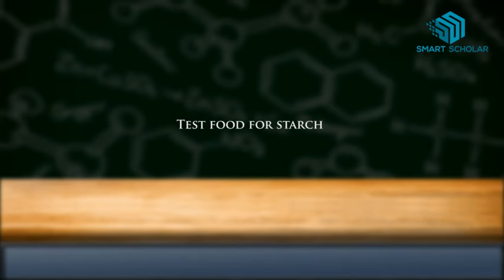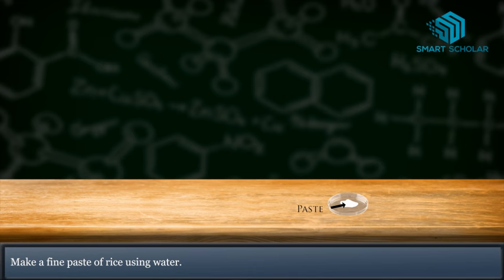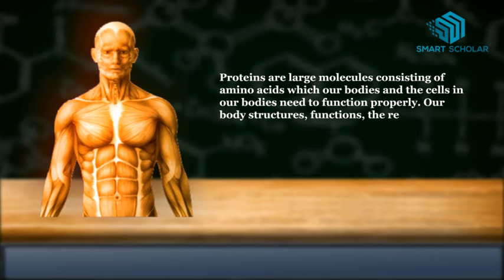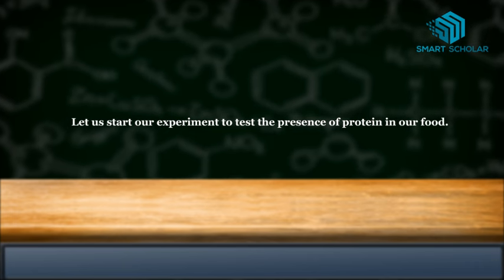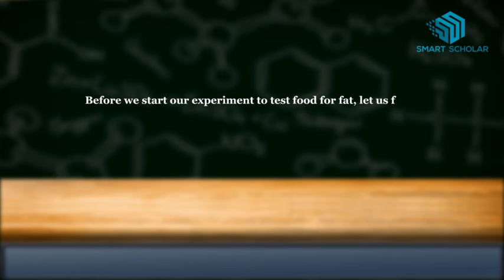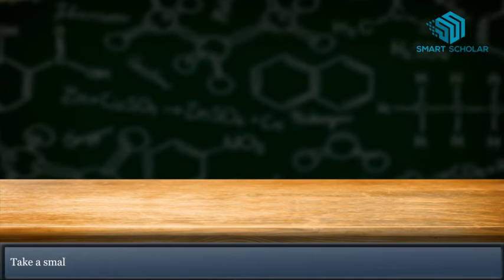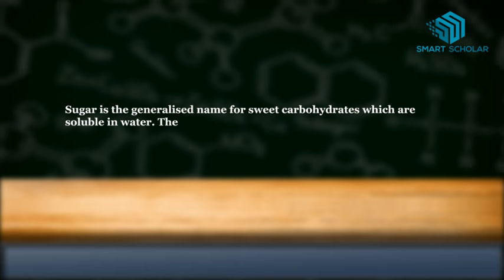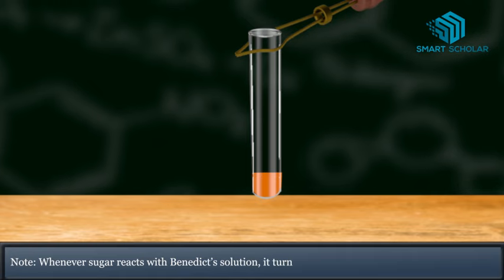Test food for Starch Protein Fat & Sugar- Science Animation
Test food for Starch Protein Fat & Sugar- Science Animation - Class 6th

Before we start our experiment to test the presence of starch in food, let us first understand what starch is?

Starch is a complex carbohydrate present in the food we eat.

Starch is odourless, tasteless and white in colour.

What are the major sources of starch ?

Major sources of starch: Rice, Corn, Wheat and Potatoes.

Let us start our experiment to test the presence of starch in  food.

(1) Take a small quantity of rice in a Petri dish.

(2) Make a fine paste of the rice using water.

(3) Put the paste in a test tube.

(4) Add few drops of iodine solution with the help of a dropper.

What do you observe?

The sample turns blue-black which confirms the presence of starch in rice.

Note:  Whenever starch reacts with iodine solution, it turns blue-black.

Test food for protein

Before we start our experiment to test food for protein, let us first understand what is protein.

Proteins are large molecules consisting of amino acids which our body and the cells in our body  require to function properly. Our body structure, functions,  regulation of the body's cells, tissues and organs cannot exist without proteins.

The muscles, the skin,  the bones and many other parts in the human body contain significant amount of protein. In fact, protein accounts for 20% of the total body weight.

What are the major sources of protein?

Major sources of vegetable protein: Soyabean, Cereals, Beans and Groundnuts

Major sources of animal protein: Egg, Fish, Meat and Milk

Let us start our experiment to test the presence of protein in our food.

(1) Take a small quantity of mashed beans in a Petri dish.

(2) Put  it in a test tube and add some water.

(3) Add a few drops of copper sulphate solution to it with the help of a dropper.

(4) Then add a few drops of sodium hydroxide solution.

The sample turns purple which confirms the presence of protein in the food sample.

Note:  Whenever protein reacts with copper sulphate and sodium hydroxide solution, it turns purple.

Test food for fat

Before we start our experiment to test food for fat, let us first understand what is fat.

Fat is a nutrient essential for normal function of the body and living is not possible without it. Not only does fat supply us with energy, it also makes it possible for other nutrients to do their jobs.

What are the major sources of fat?

Major sources of Fat obtained from plants: Mustard oil, Coconut oil and Dry Fruits.

Major sources of Fat obtained from animals: Butter, Ghee and Cheese

Let us start our experiment to test the presence of fat in food.

(1) Take a small quantity of dry fruits (Cashew, Almonds) in a Petri dish.

(2) Rub it on a clean white paper.

(3) You will observe oily patches on the paper.

(4) Hold the paper against the light to see the oily and translucent patch clearly.

The fat present in the food sample is what makes the paper oily and translucent.

Test food for sugar

Before we start our experiment to test food for sugar, let us first understand what is Sugar.

Sugar is the generalised name for sweet carbohydrates which are soluble in water. They are composed of carbon, hydrogen, and oxygen.

What are the major sources of sugar?

Major sources of sugar: Fruits, Milk, Honey and Jaggery.

Let us start our experiment to test the presence of sugar in food.

(1) Take a small quantity of glucose in a test tube.

(2) Add few drops of Benedict’s solution.

(3) Heat the test tube in water bath.

The sample turns orange which confirms the presence of sugar in the food sample.

Note:  Whenever sugar reacts with Benedict’s solution, it turns orange.